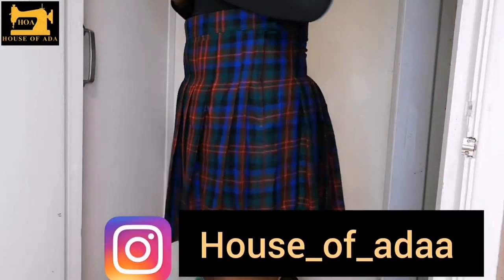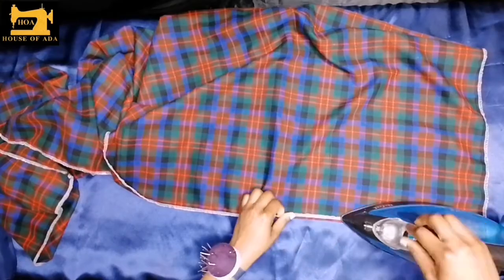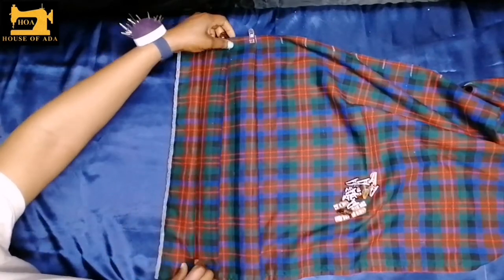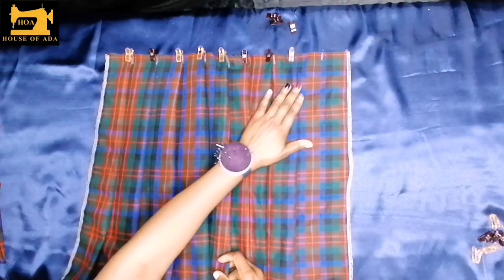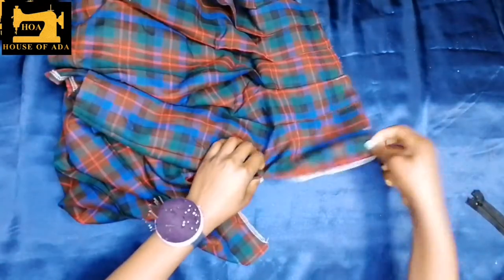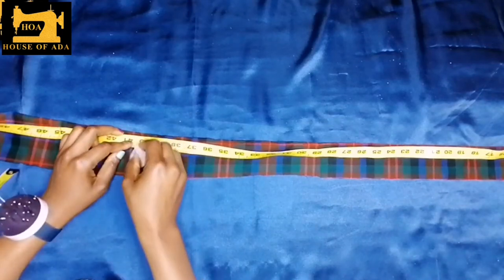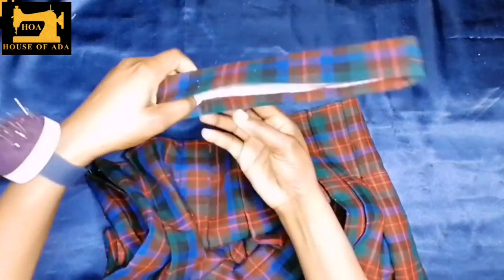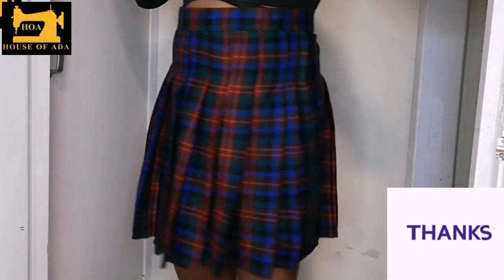DIY pleated mini skirt /mini skirt diy//mini skirt pattern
SHORT PLEATED SKIRT DIY. If you are a beginner learning how to make a short pleated skirt, this video is for you. its beginner friendly skirt tutorial.

kind regards,
HOUSE Of Ada